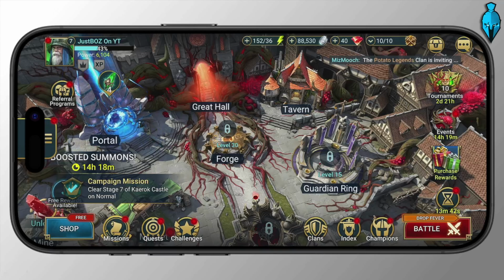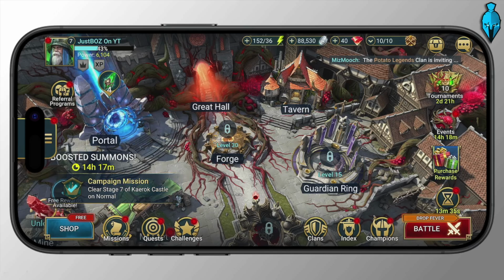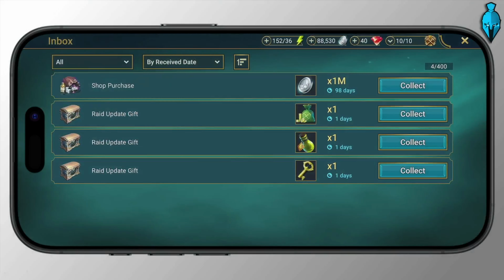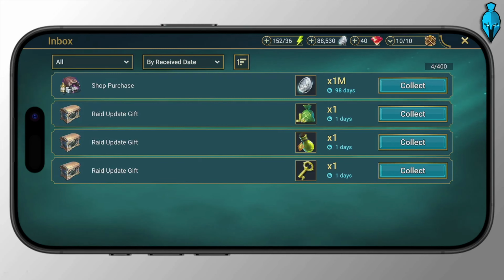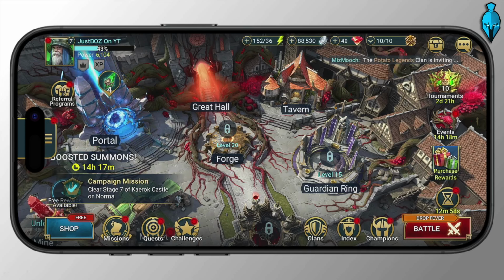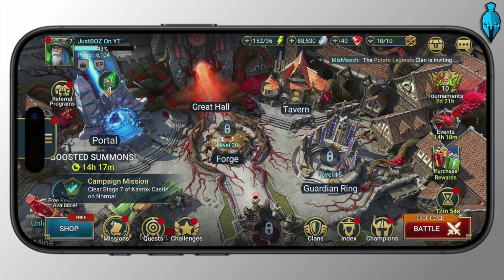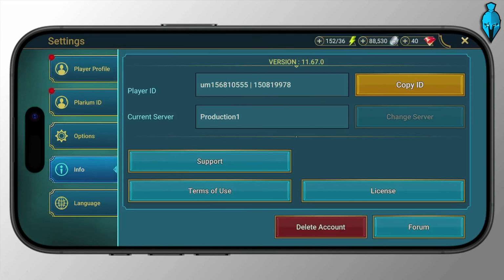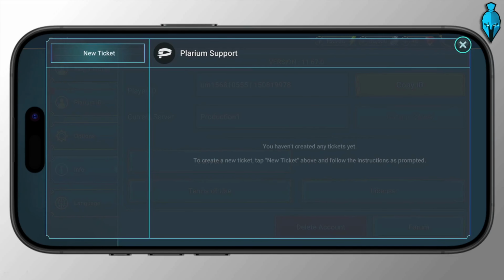How To Fix Missing Purchased Items In RAID Shadow Legends - Full Guide